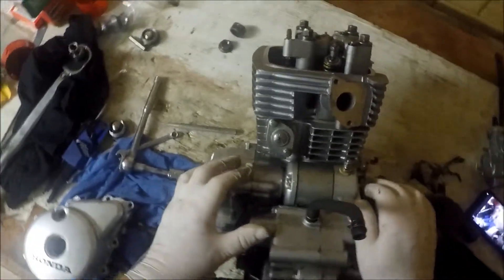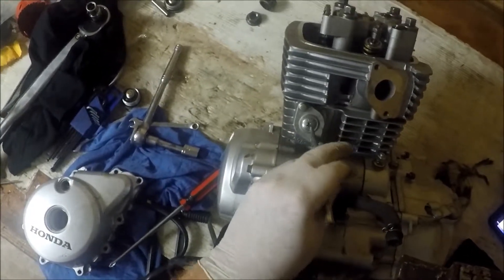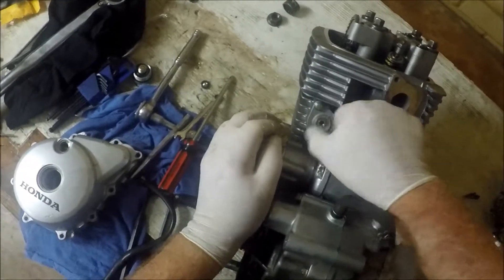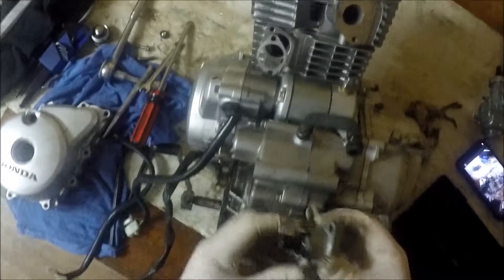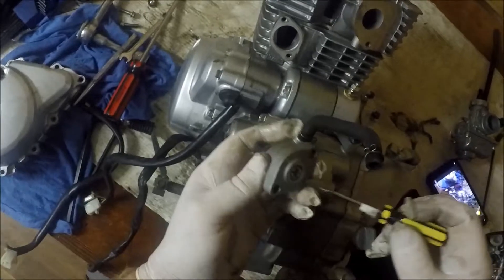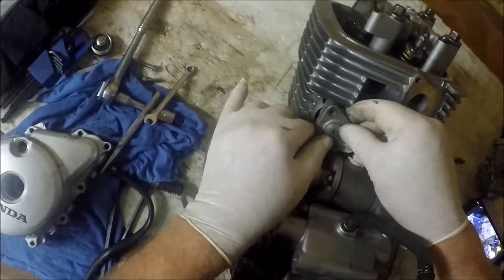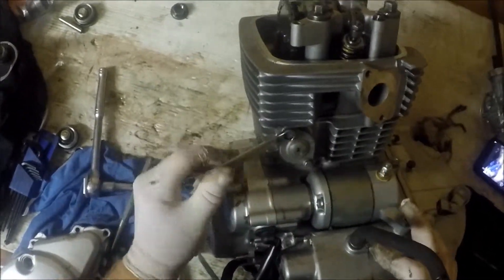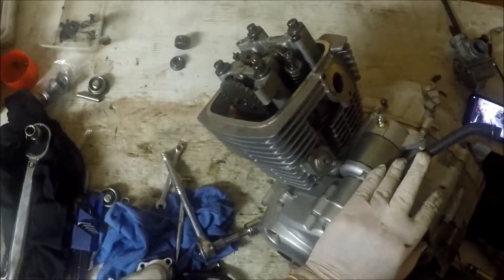Honda CB125E - The Mysteries of the Cam Chain Tensioner Explained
The Honda CB125E does not hold too many secrets for a competent and/or experienced home mechanic.  This video provides a short explanation of the cam chain tensioner and how to reset it if tension on the cam chain has been dropped.